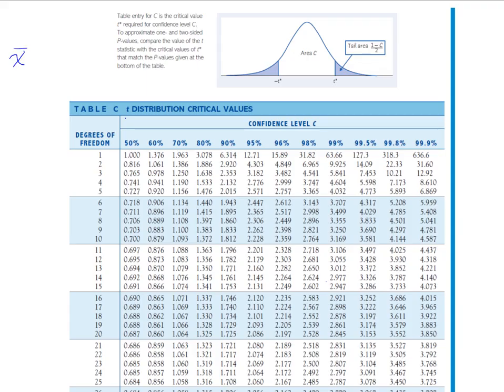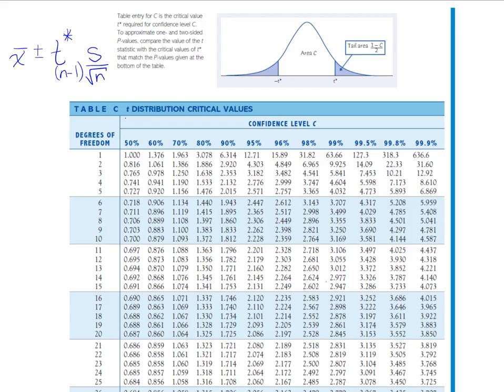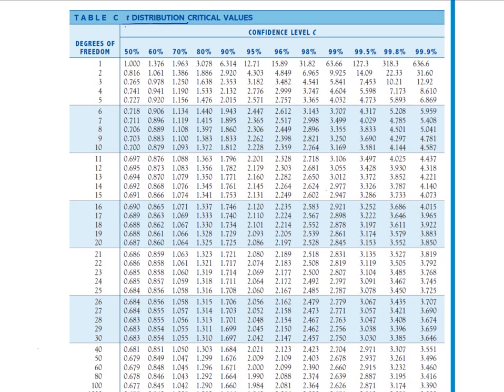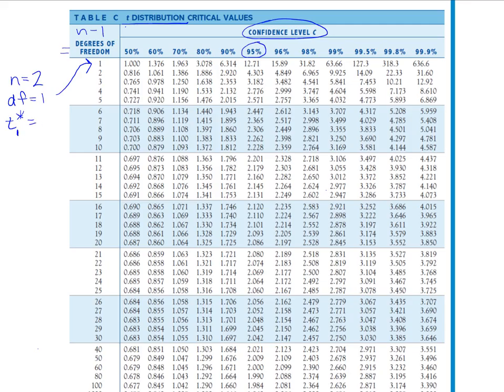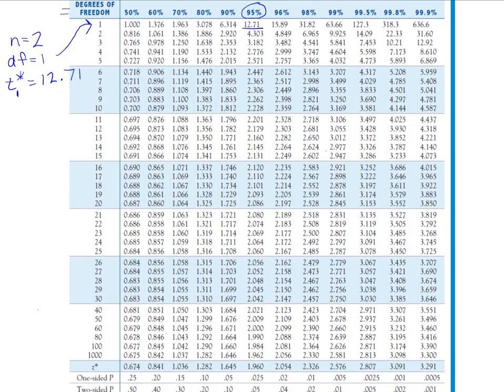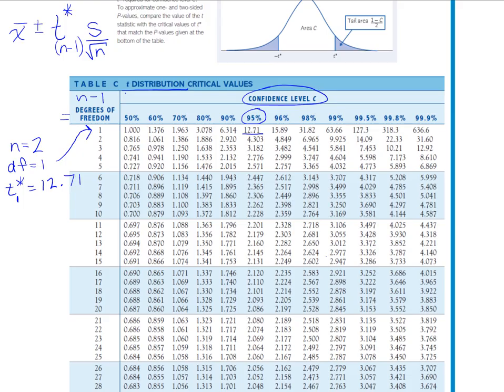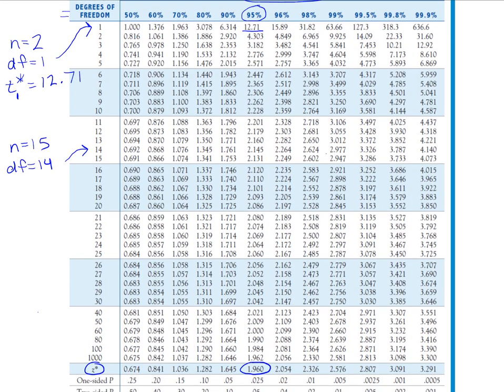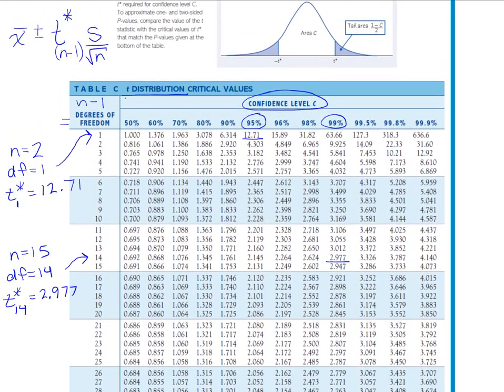How to Read the T Table Part 1